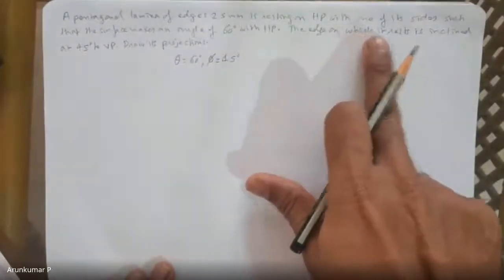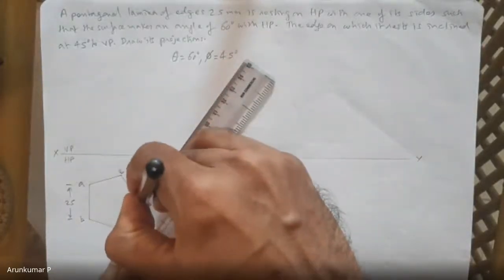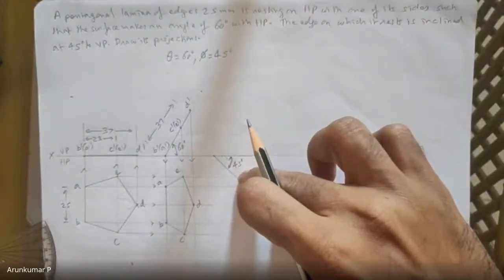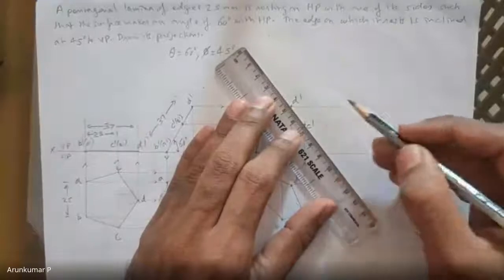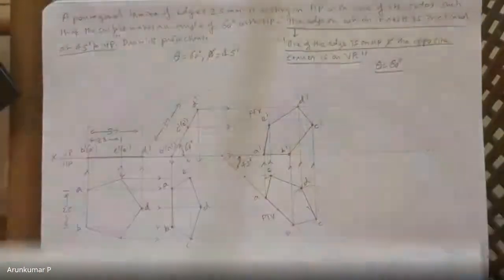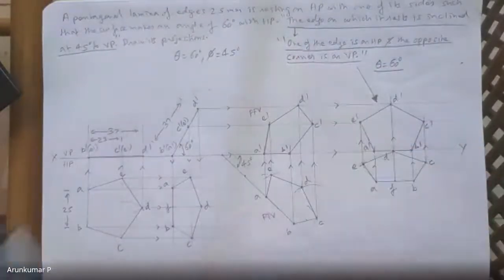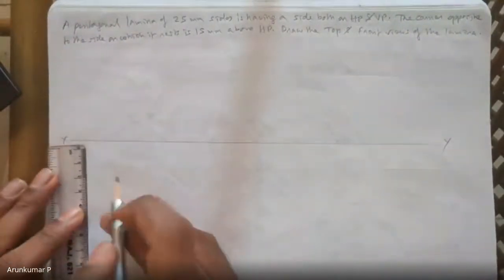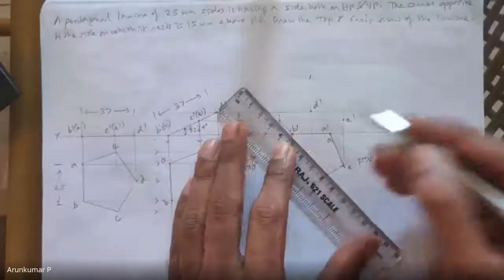Projection of Planes- pentagonal lamina- rest on HP, opposite corner on VP, an edge in both VP & HP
Projection of Planes with problems on pentagonal lamina
1. resting on an edge on HP, inclined to HP & then to VP
2. resting on an edge on HP, inclined to HP & one edge on HP- opposite corner on VP
3. resting on an edge on HP, inclined to HP & an edge in both HP& VP